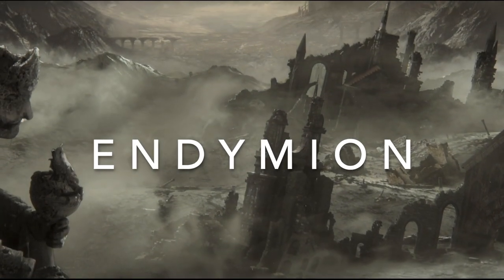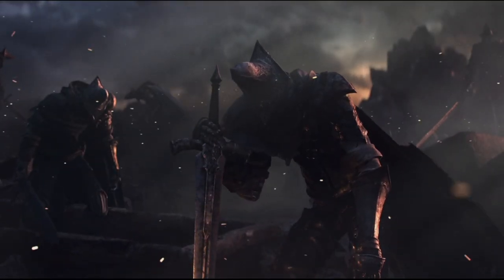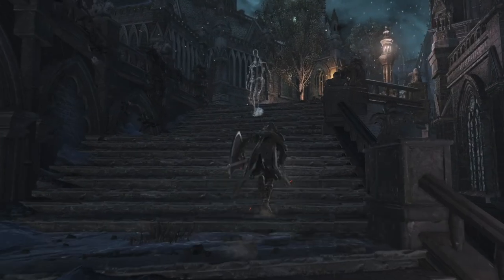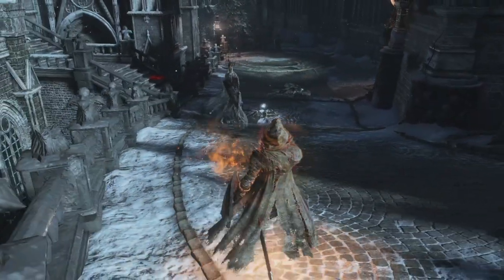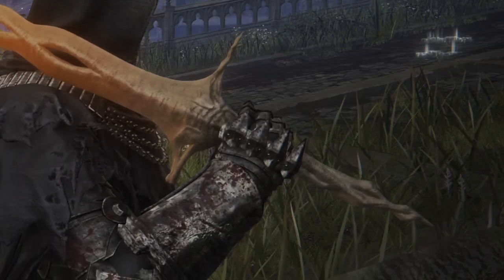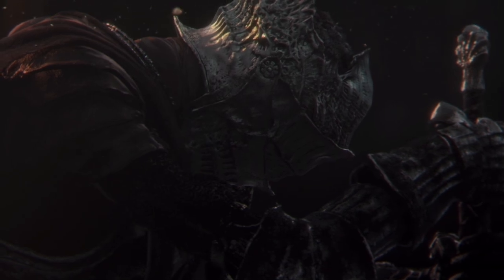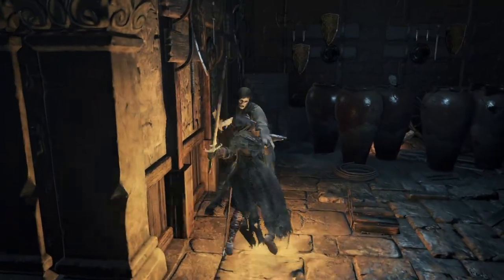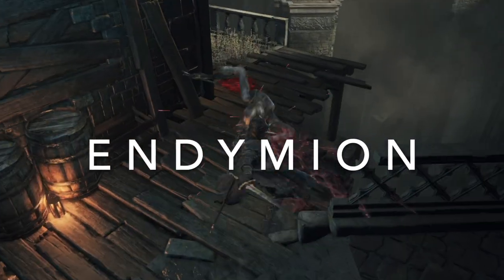Could All of FromSoftware's Games Be Connected!? INSANE Theory! ( Elden Ring, Dark Souls & More )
This theory might make me look insane, but hear me out.

Song: "Floating Leaf" by Chill Cole